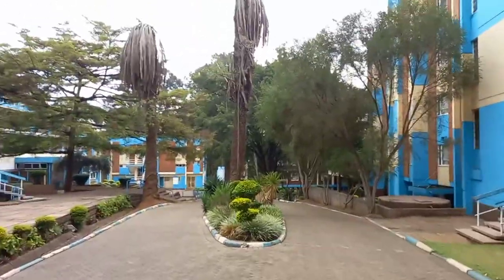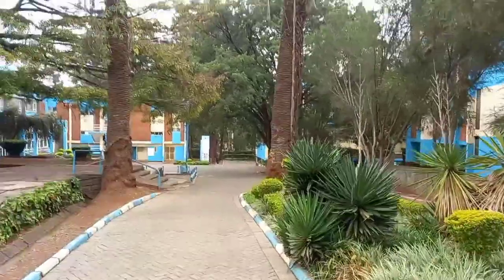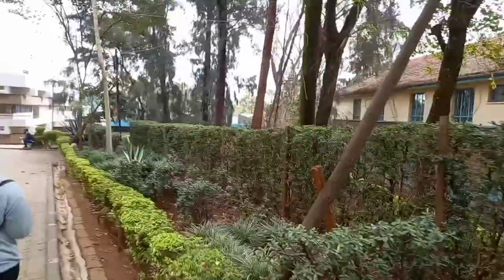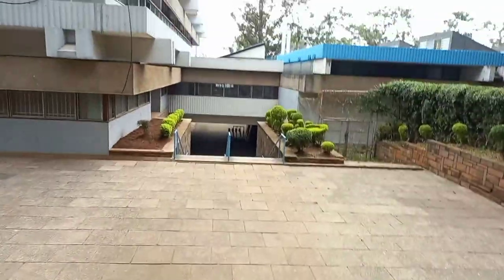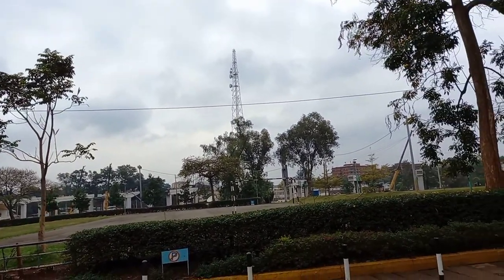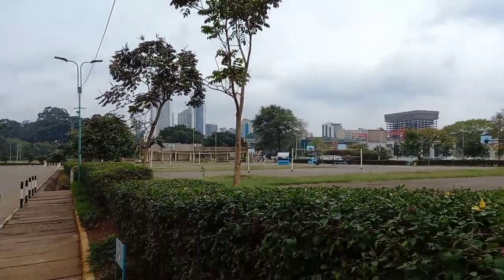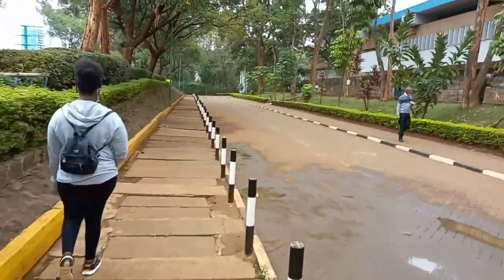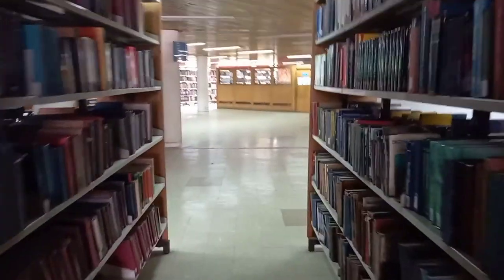Online Exams at the University of Nairobi Vlog/JKML Library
Online exams at The University of Nairobi/Vlog